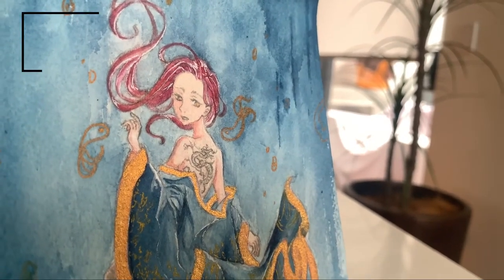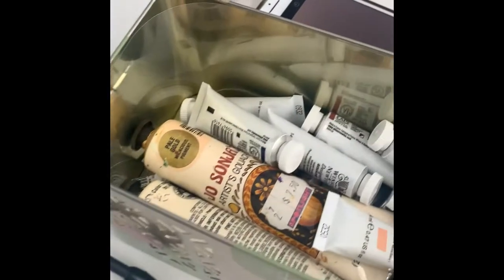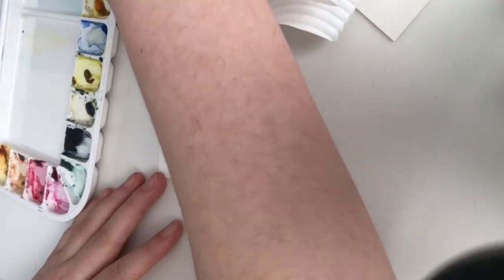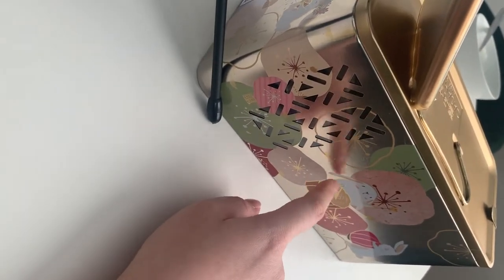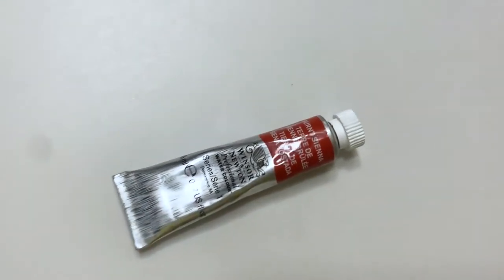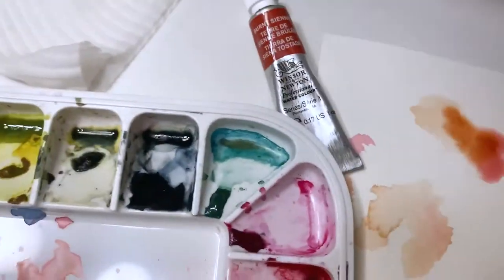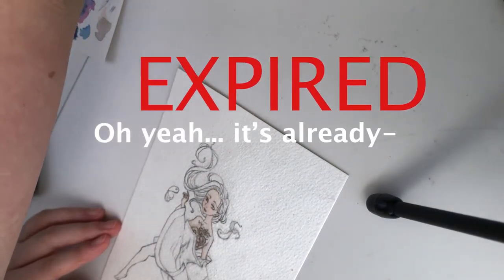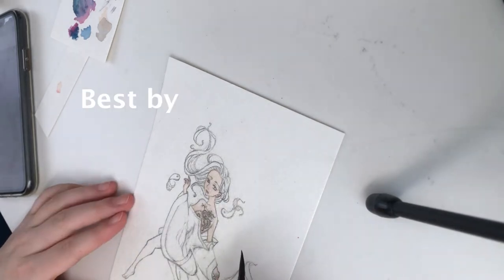Drowning | Watercolour Process & Speedpaint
Hello, hello~ Welcome to my first speedpaint!

Timestamp:
0:00 Introduction
0:32 Thighs, just thighs
0:46 My Setup
1:04 My Recording Equipment
1:24 Choosing the colour palette
4:00 Art Tip with Skin Tones
4:40 Start of Watercolour
4:55 An Accident (；・∀・)
6:50 Painting the Skin
7:20 No one replied...
7:46 Painting the Hair
9:01 Painting the Kimono
13:09 Final touches and highlights
14:36 Background
15:23 Finished!

Music used (Please support the talented music artists!):
frad - the girl i have a crush on
dj-Jo Memento [ Jazz Hop / Lofi Remix ]
restart | Re:Zero | (Styx Helix Lofi Remix)
dj-Jo Kaikai Kitan [ Lofi Remix ]